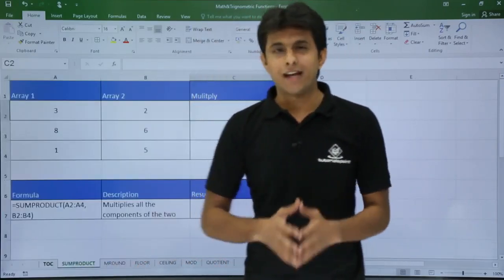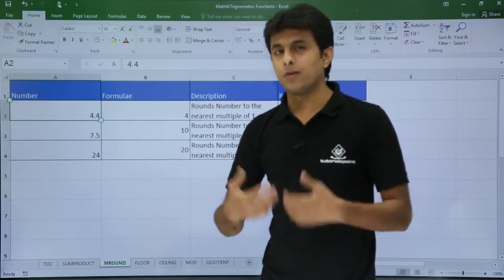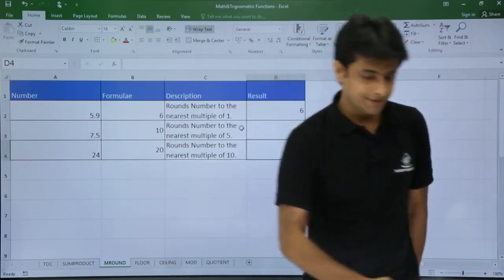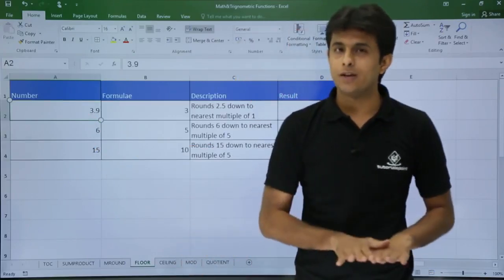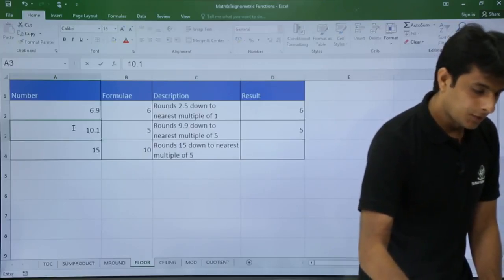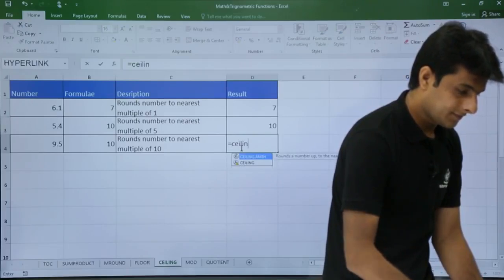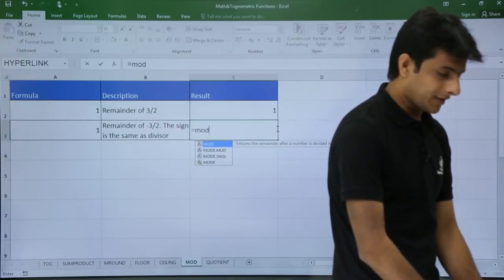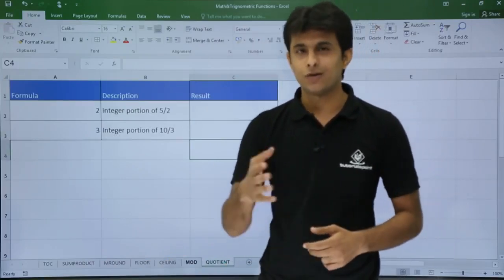Ms Excel - Maths Trigonometry